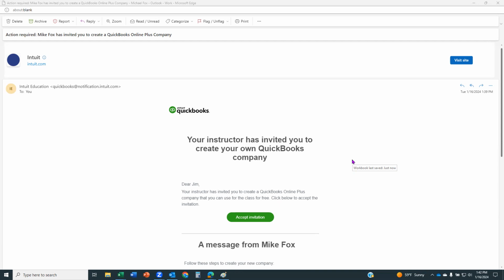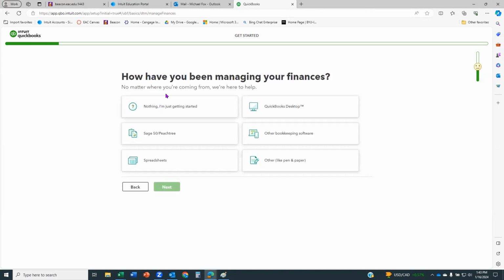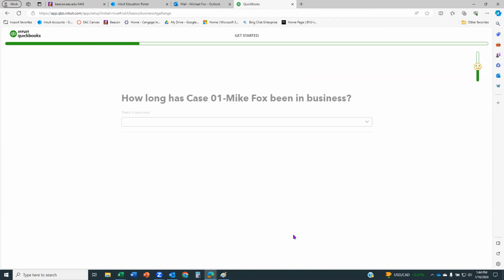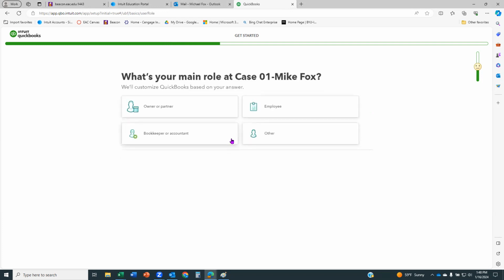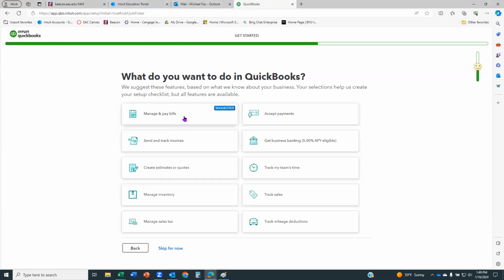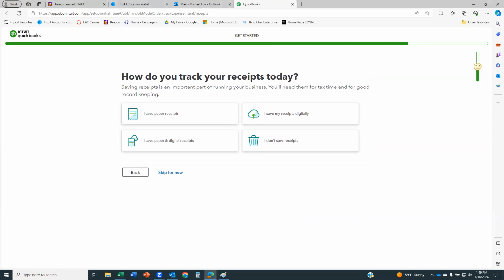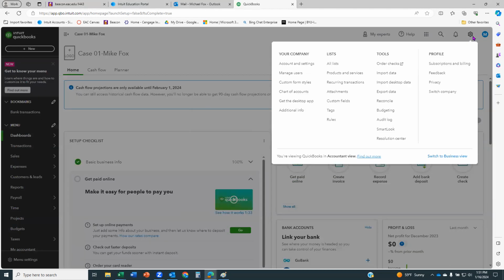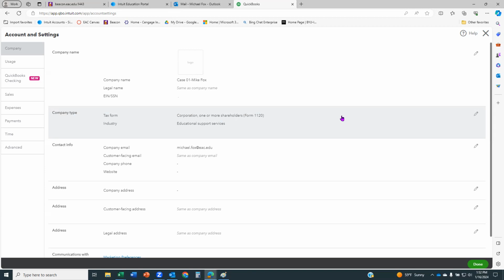Setting up your company file in QuickBooks (BUS 205)